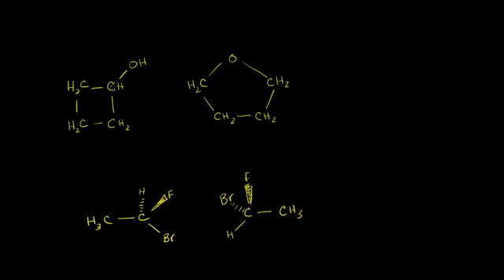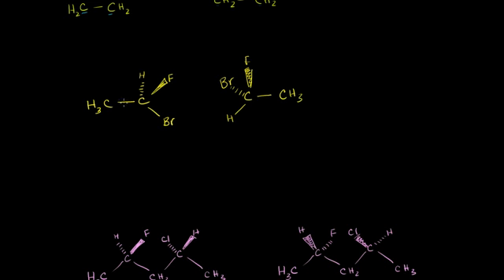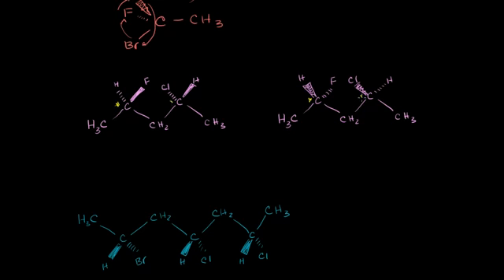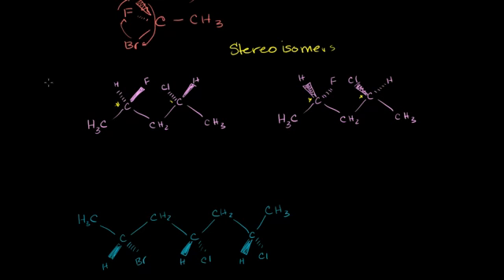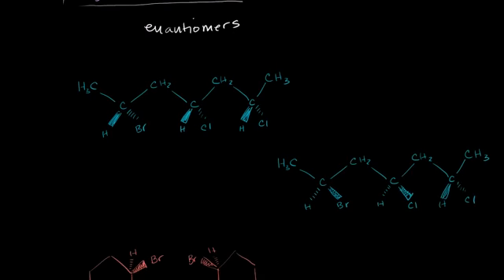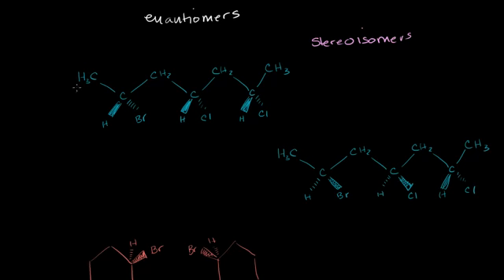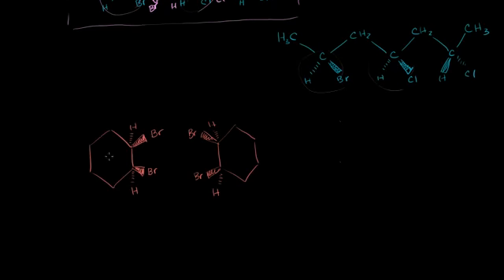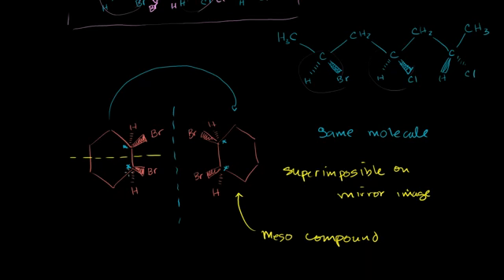04 Diastereomers and meso compounds 01 Stereoisomers, enantiomers, diastereomers, constitution